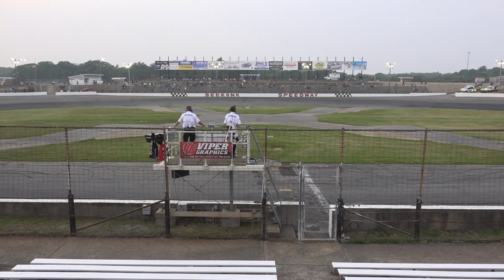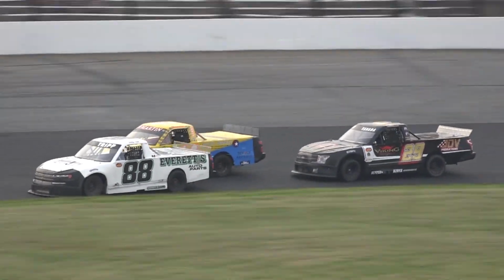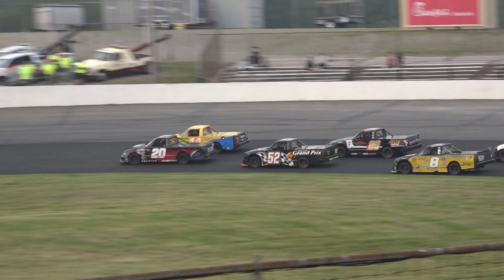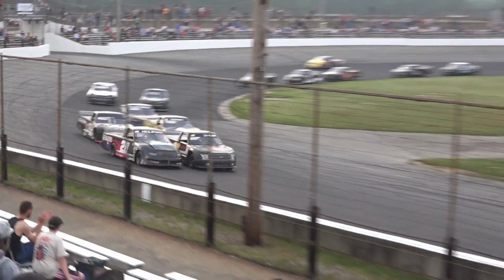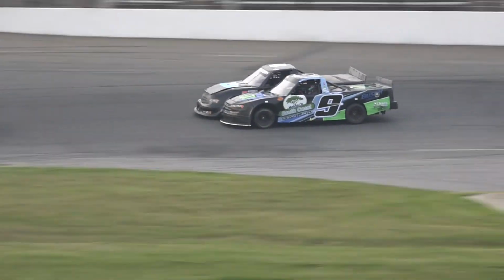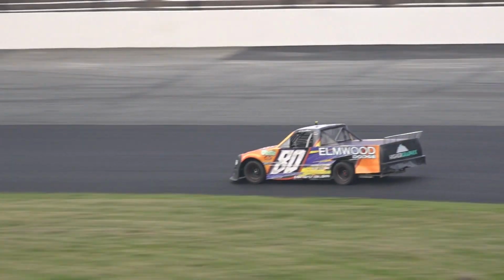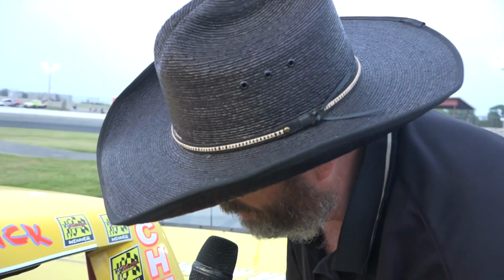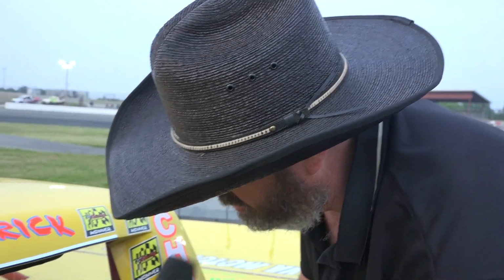7.1.23 Seekonk Speedway Sport Truck Feature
After a tough few weeks of competition for Mike Cavallaro with his Sport Truck, the former champion had the right combination on Saturday night. Cavallaro jumped out front early in the 25-lap race for the Chaz Auto Body Sport Trucks and shook the bad luck monkey off his back, dominating to win the main event. It was the first win of the season for Cavallaro in a year that has seen him have plenty of speed, but fail to complete a full race up front.

Saturday was the night.

Defending champion Rick Martin finished second with Jake Vanada racing his way through the field to finish in third.

Jeff Belyea posted his best career finish in fourth spot with two-time season winner Brittany Campbell rounding out the top-five. Mike Duarte, Amy Arsenault, Ethan Heilborn, Bobby Tripp and Tom Scully III finished the top-10 spots.